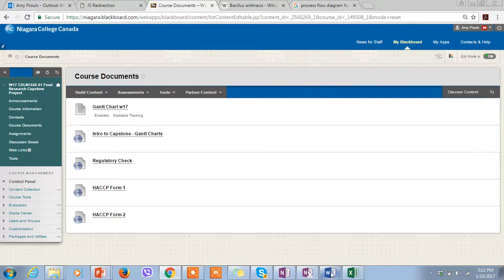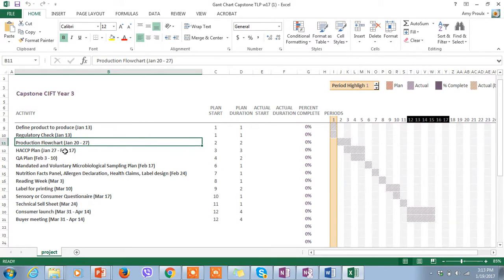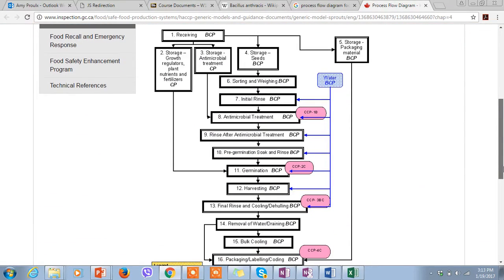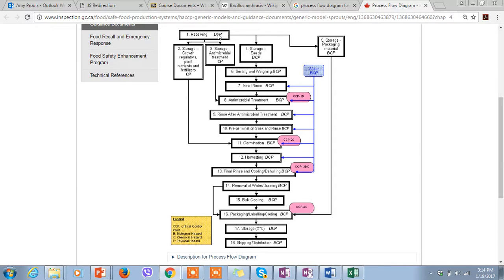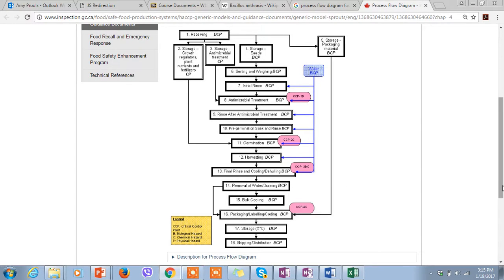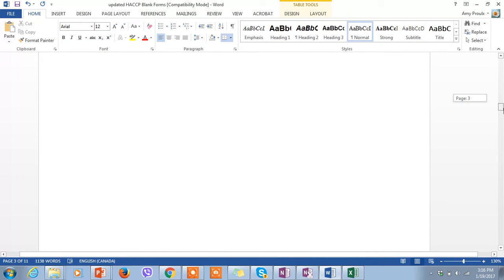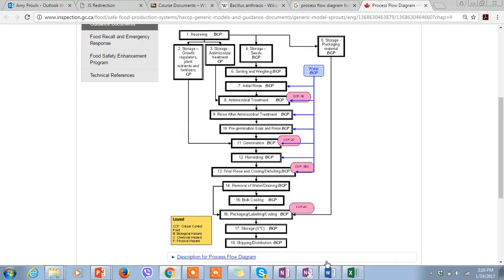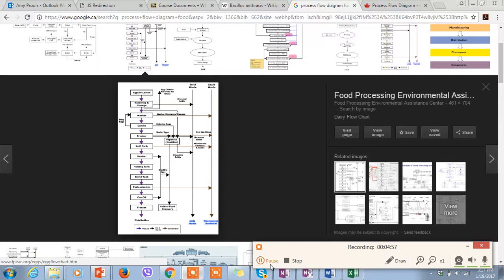CULN 1326 HACCP Form 3 and Process Flow Diagram